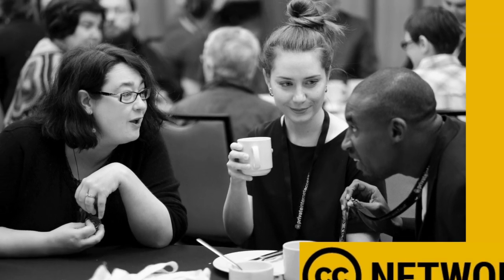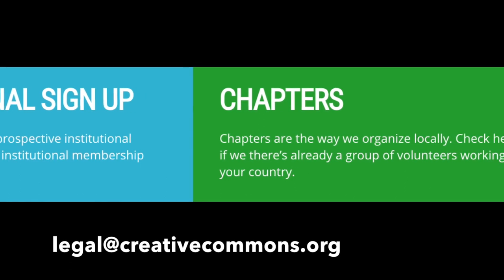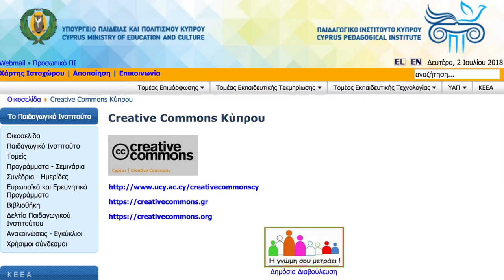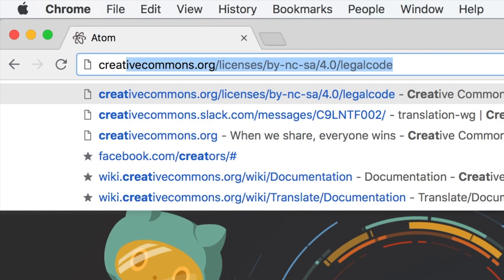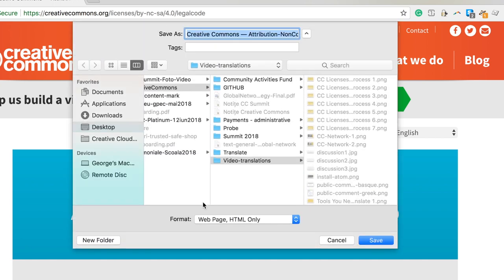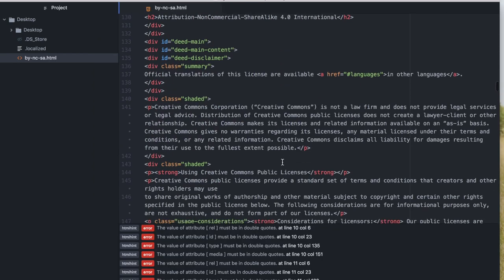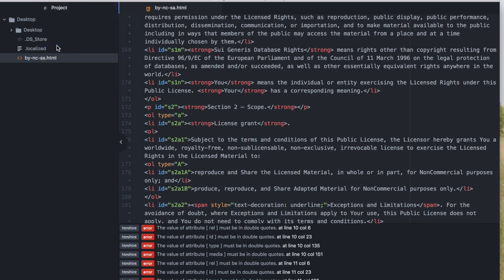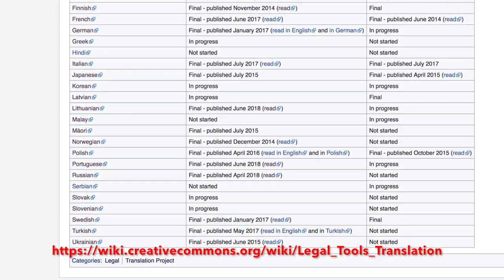How to Translate Creative Commons Licenses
Watch this step-by-step tutorial. The video is subtitled in several languages, change the language in Settings.